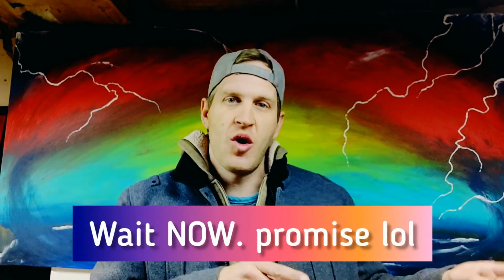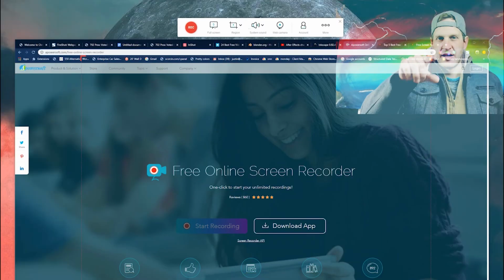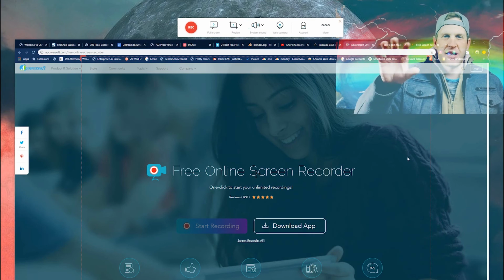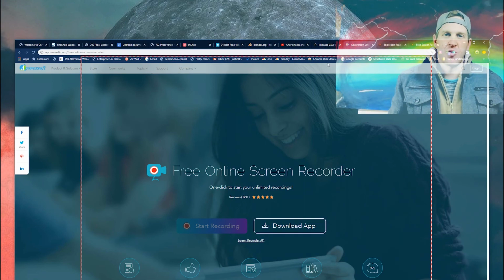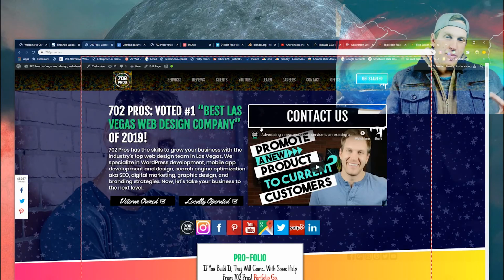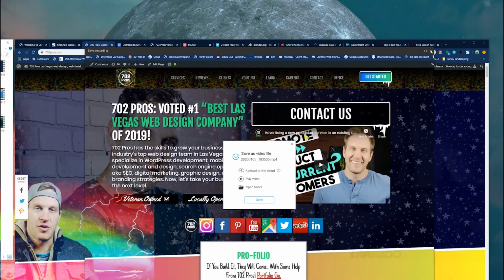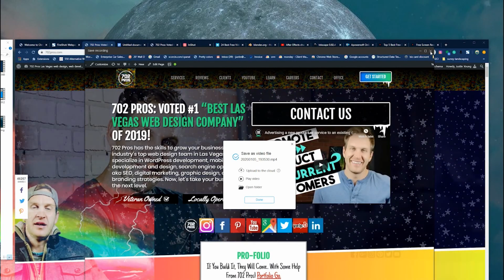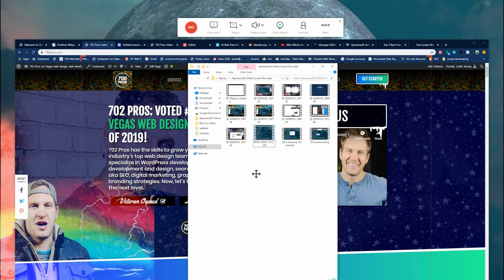Video Title Easy and FREE Screen Recording Software How to Screencast computer for free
APowerSoft Option: (free and premium versions)
Pros:
Easy to use
FREE!

Cons:
No editing within this app
No special features
Need to go through the website to access the recording function. Kind of a pain.

ScreenRec Option: (free and premium versions)
Pros:
Easy to use
FREE!

Cons:
No special features

In my opinion:

The APowerSoft app has some cool features, including full-screen recording and region capturing, but you need to go to the website each time you want to use the software. On the other end, the ScreenRec app is really simple, absolutely NO special features, and you don’t have to go to any website to use the application. With these details in-mind I found one of these guys takes the cake.

Winner: ScreenRec!

Although, APowerSoft had some better features it was a pain having to go to the website each time you want to use the system. If you’re doing simple screencasts, often, it makes since to have an app native on your computer.

for screencasting, it’s a great software I’ve been using for over 6 years and was the best even then when there were limited options for screencasting.

I hope this description and video helped you make an informed decision.
Links I talk about in this video:

My Main Website (702 Pros a Las Vegas Digital Marketing Company)

Adobe Cloud (Premium Creative Solution - includes Adobe Premier, a pro video editing program)

Google (a search engine, in-case you’ve been living under a ginormous rock for the past 30 years)

Sincerely,
Justin Young